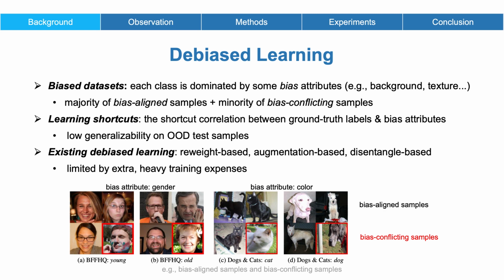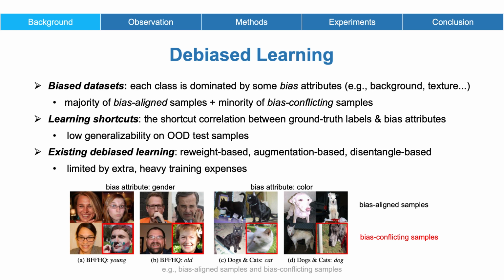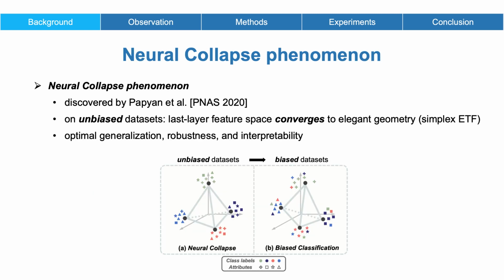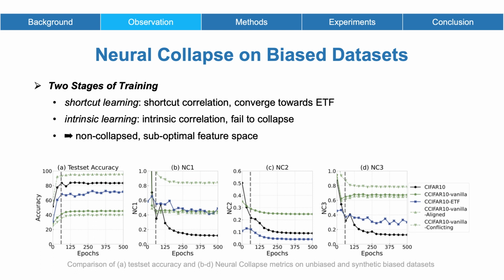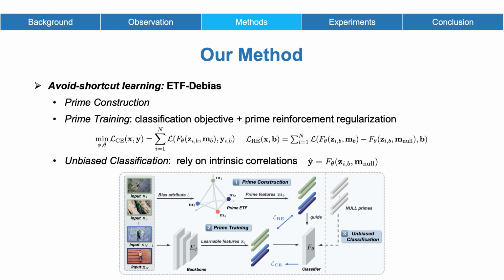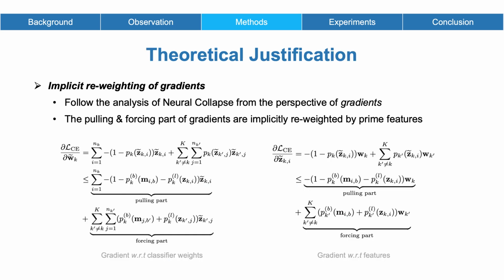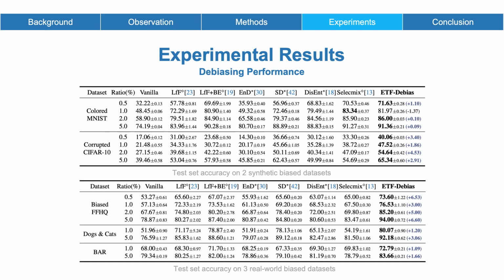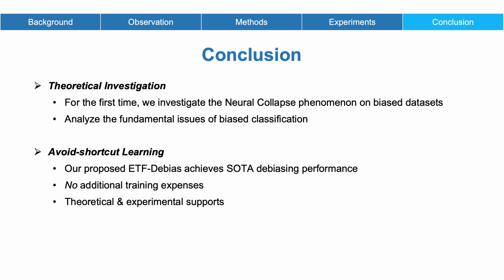[CVPR 2024] Navigate Beyond Shortcuts: Debiased Learning through the Lens of Neural Collapse